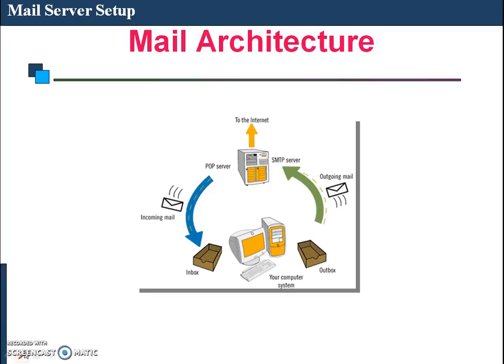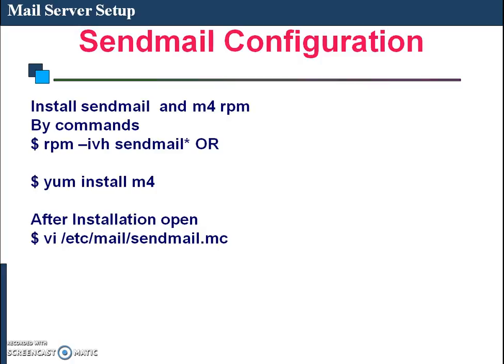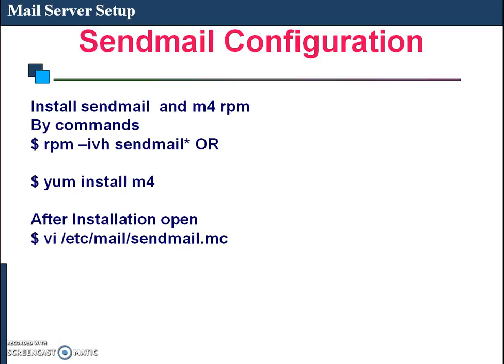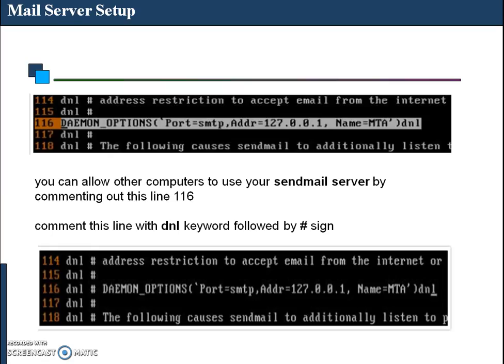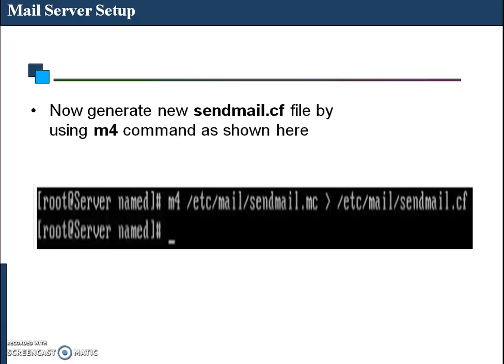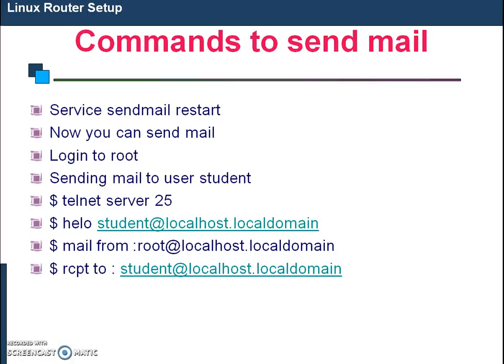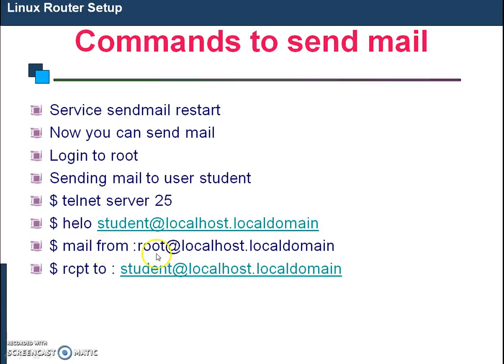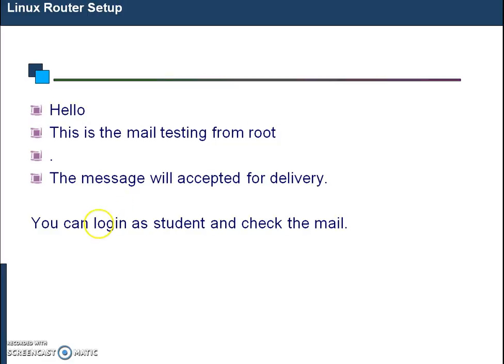Configuration of sendmail protocol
Configuration of SMTP in linux